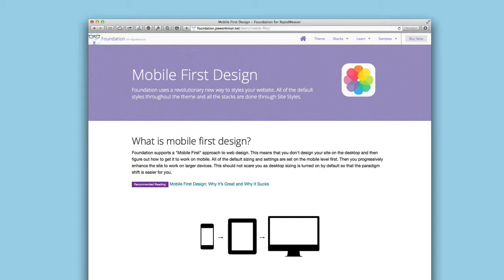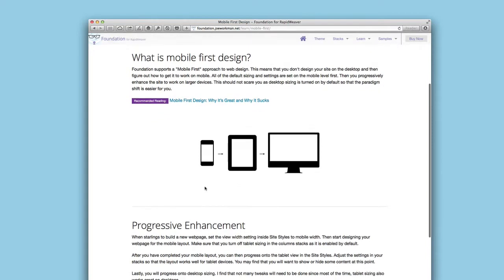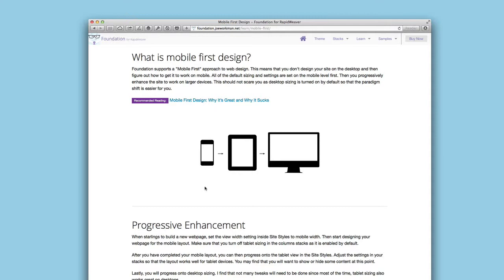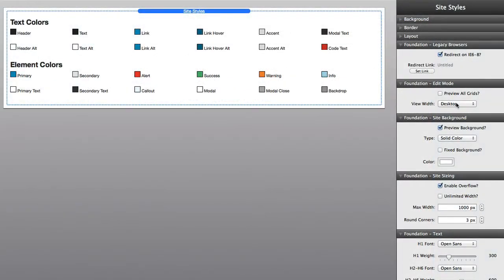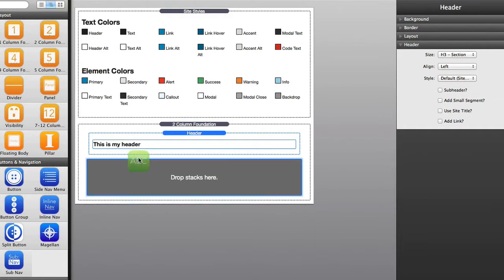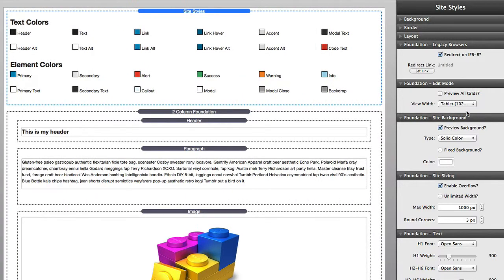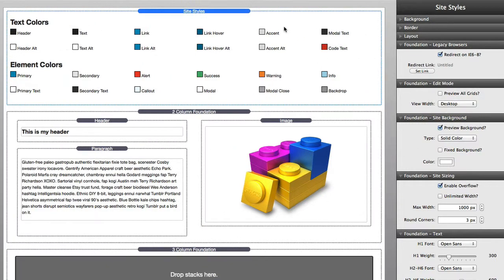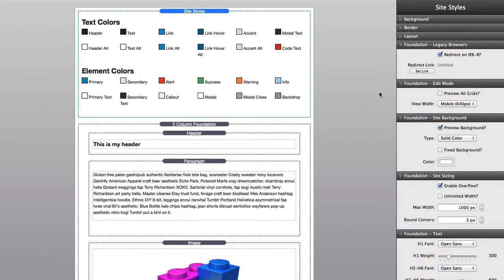Mobile First Web Design with Foundation for RapidWeaver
This video goes over the mobile first web design approach and how Foundation can help you in using this awesome workflow.